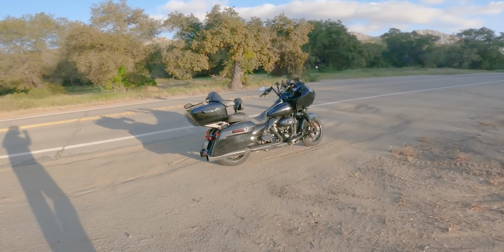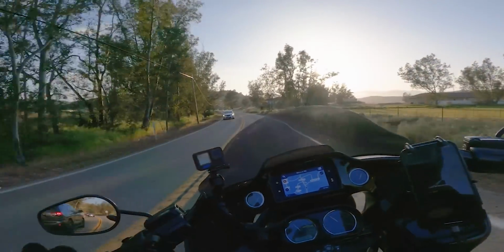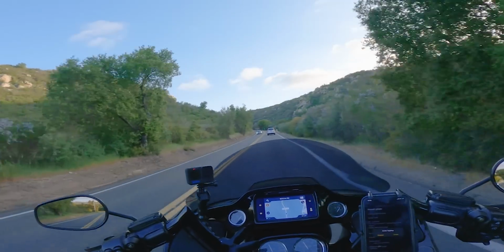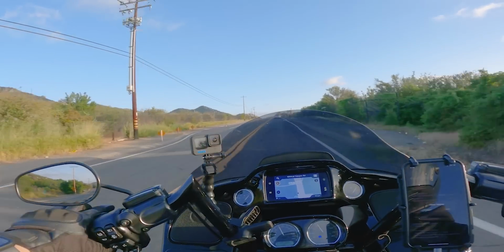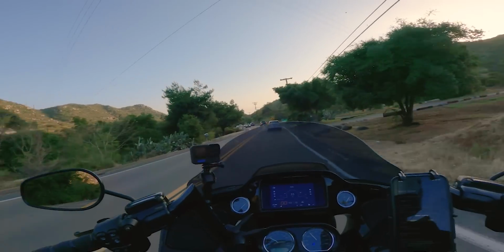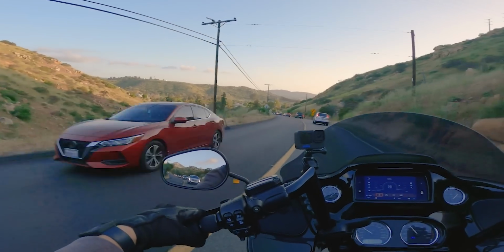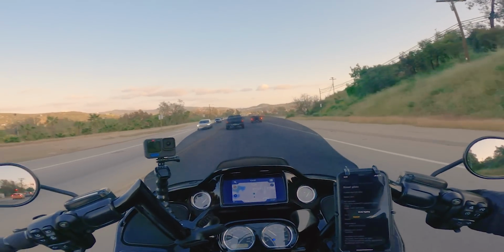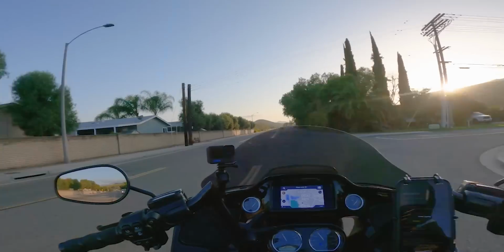Long term review of the Road Glide. Regrets?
Long term review of the Road Glide.  Do I have regrets?  We will talk about the good and the bad of having a Harley-Davidson Road Glide for 3 years and what i've learned about it.  I have put over 41,000 miles on the motorcycle with the majority of these miles being achieved through long distance riding.  You might be in the market to buy a Harley-Davidson Road Glide and I want to provide an honest and real world review of this motorcycle.  This is a 2020 Harley-Davidson Road Glide special.  A few things have been changed in the past few years from the Motor-Company that make this bike even better.  Are you in the market for a Harley-Davidson Road Glide?  Have you taken a test ride on one yet?  This will give you a POV view from the cockpit of the bike.  If you enjoyed this video, let me know.

CHECK OUT THE LINKS TO THE PRODUCTS I USE BELOW.

This channel covers a lot of motorcycle vlog type of content.  We talk about all things motorcycles, product review, video editing, and cinematic type of sequences.  I ride a 2020 Harley Davidson Road Glide Special and we travel to as many motorcycle rallies and other events throughout the year.

All products listed above I have personally used, owned, or benefited from.

FUN ACCESSORIES

MY FLOORBOARDS
MID-FRAME HEAT DEFLECTORS
My GRIPS
MY SEAT
BAD KARMA Book by Paul Wilson

CAMERA GEAR and EDITING

My main B-Roll Cinematic Camera 1
My B-roll ND Filter
My favorite B-Roll lens
My Vlog lens
image stabilizer for cinematic footage (Cinema Combo)
My Editing PC
My Editing Monitor
Main Action Cam
My Action Cam 2
Action Cam Mount Arm

My Drone
My Drone ND Filter
My Windscreen
2nd Windscreen
My Road Glide Tour Pack

My BEST Tie Downs
My Wheel Chock Stand